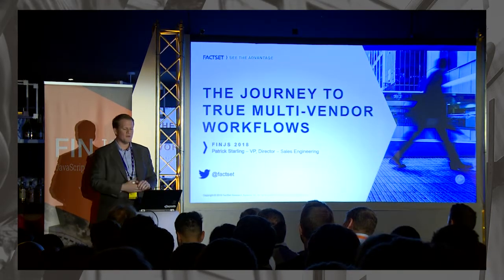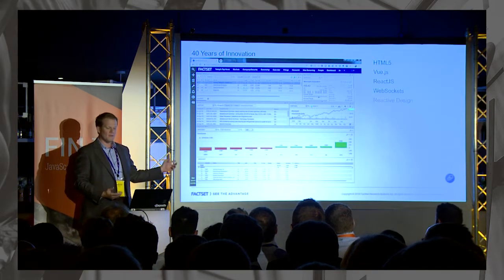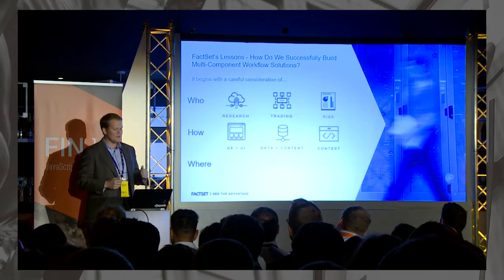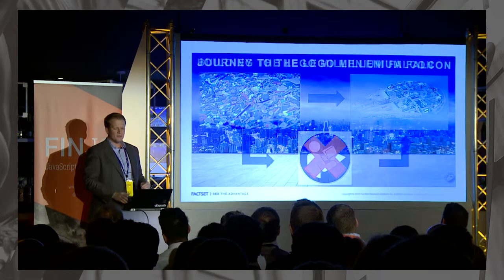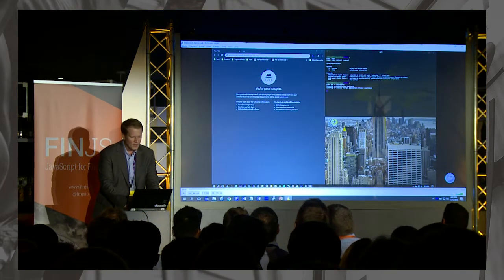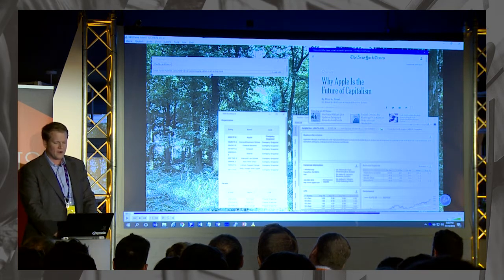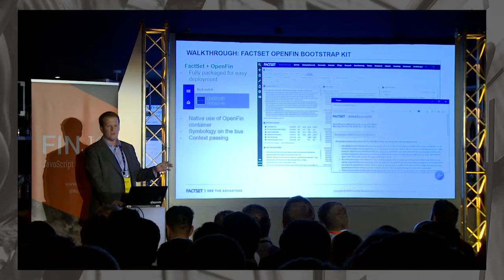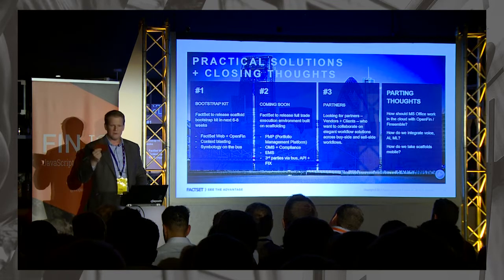FactSet, The Journey to True Multi-Vendor Workflows